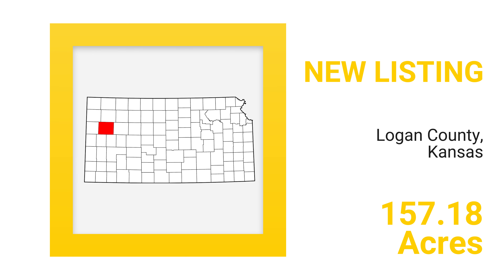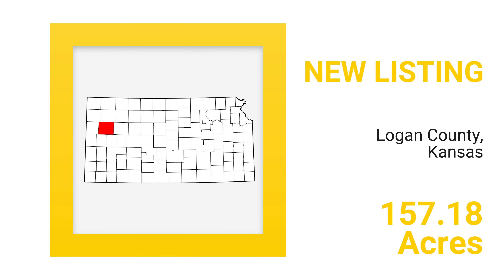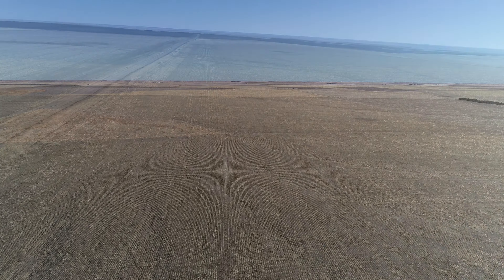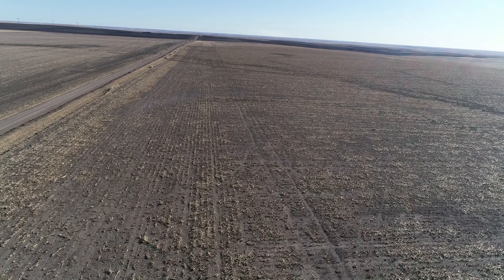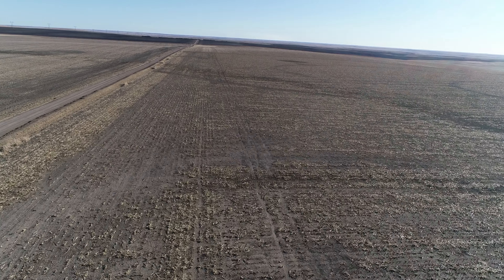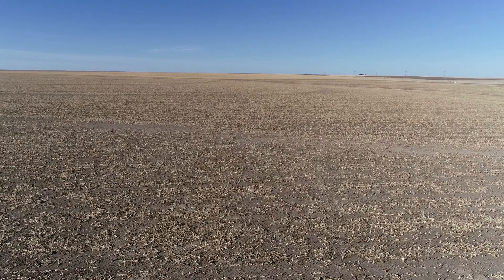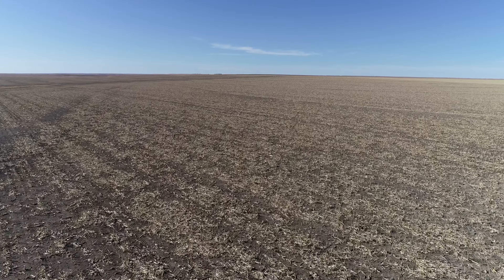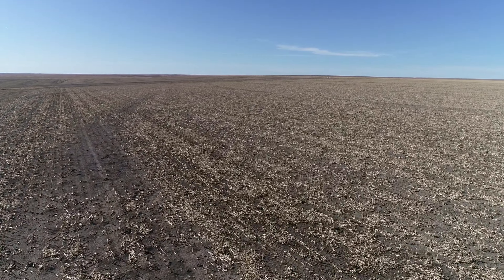157.18 Acres in Logan County, Kansas - BigIron Realty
Legal Description:  NE 11-13-33 (Logan County, KS)

Land Location:  From the intersection of Hwy 40 & Hwy 83 in Oakley, KS, go south 11 miles on Hwy 83 to Seneca Road.  Go west 5 miles on Seneca Road to 390 Road.  Go south 1 mile on 390 Road.  The quarter is on the west side of 390 Road. Signs are posted.